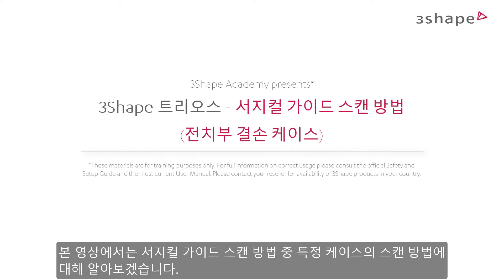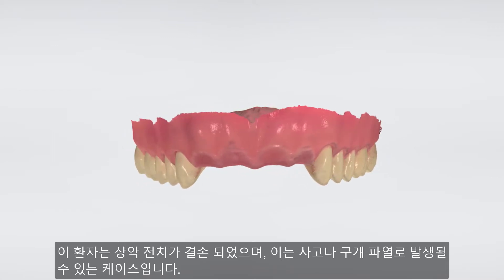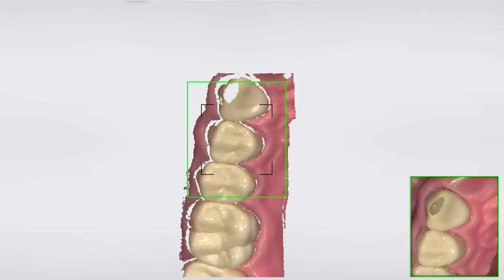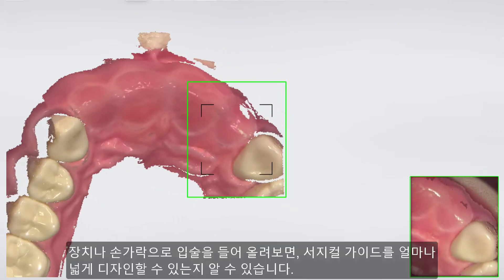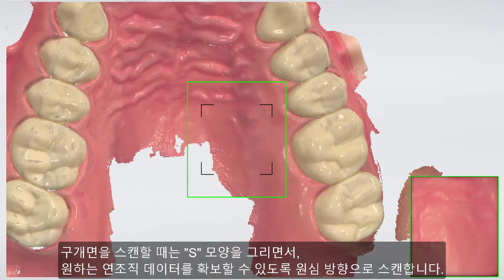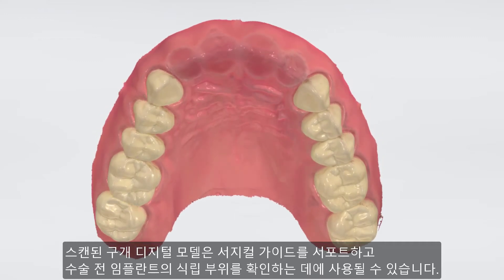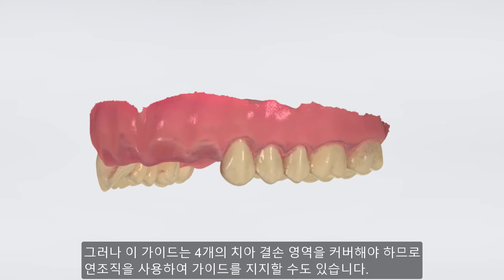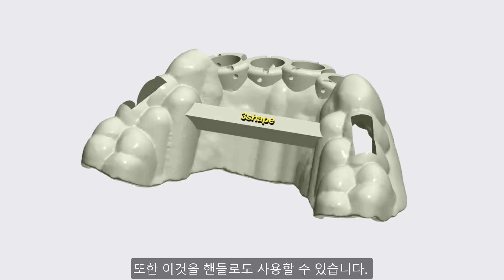3Shape 트리오스 - 서지컬 가이드 스캔 방법(전치부 결손 케이스) - Scan for Surgical Guides Using TRIOS Anterior Deficiency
본 영상에서는 서지컬 가이드 스캔 방법 중 특정 케이스의 스캔 방법에 대해 알아보겠습니다.